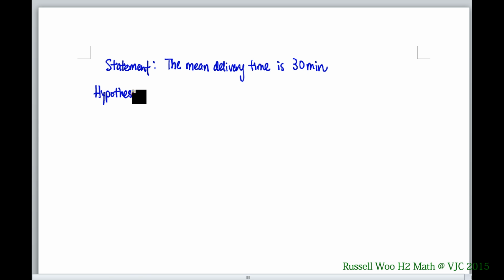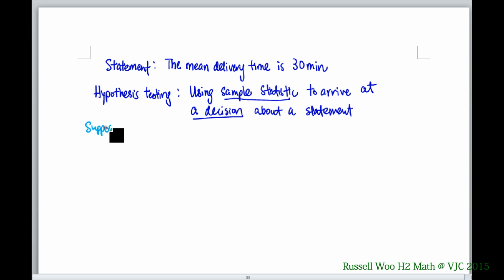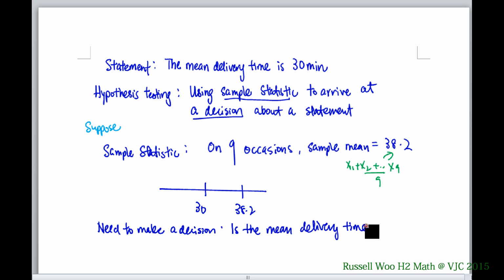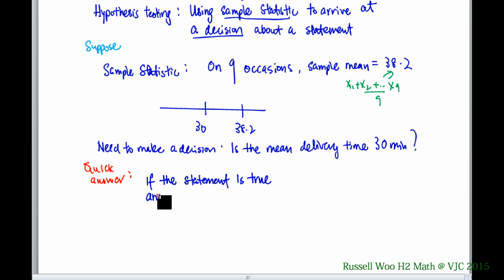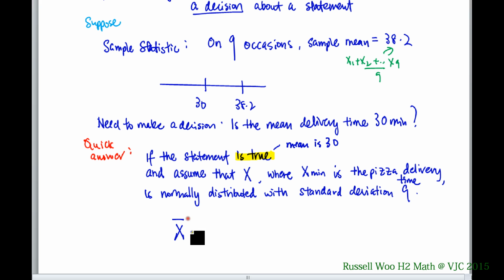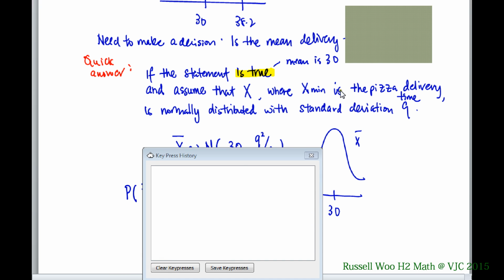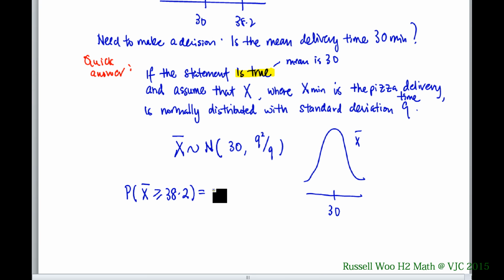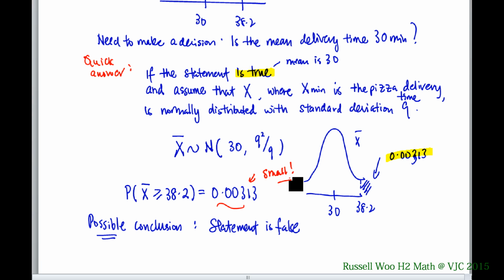Stats 7: Hypo Testing Part 01- Introduction